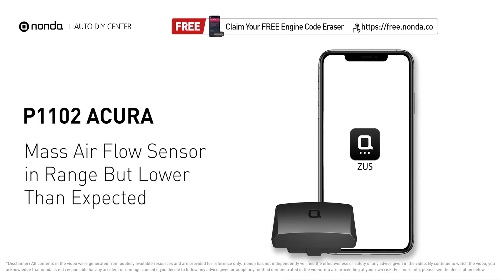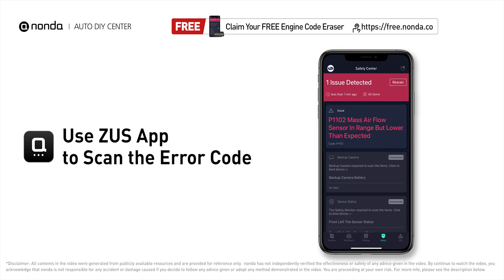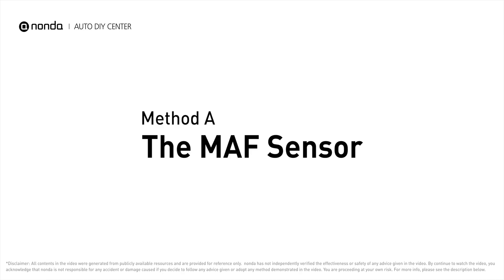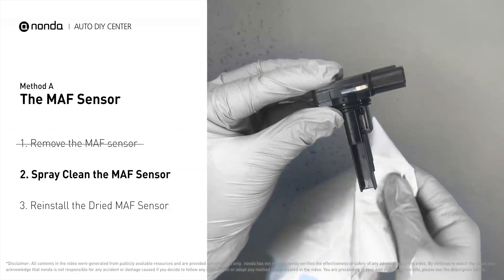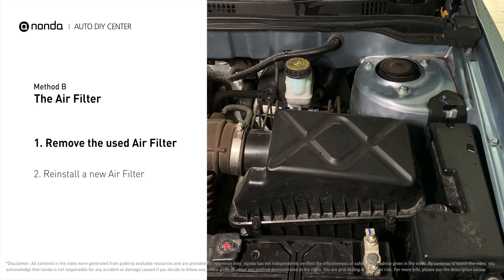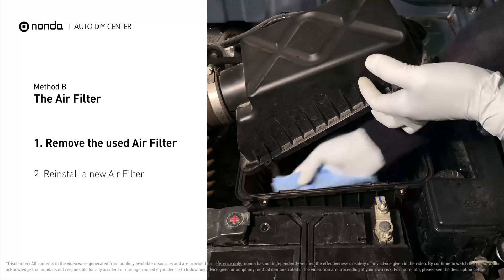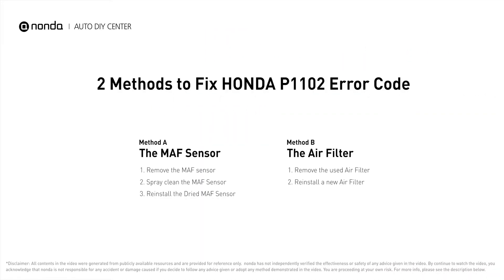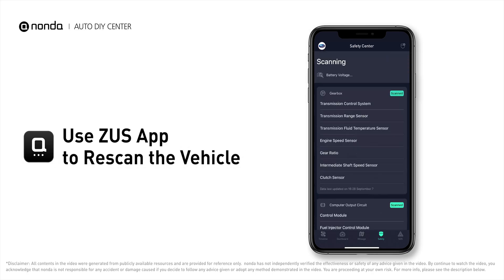How to Fix HONDA P1102 Engine Code in 3 Minutes [2 DIY Methods / Only $7.66]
Claim your FREE engine code eraser

Engine Code HONDA P1102: Mass Air Flow Sensor in Range But Lower Than Expected
The code is stored when the voltage coming from the MAF sensor to the Powertrain Control Module is low but within range.
Air Filter housing. Air filter replacement. Tips and tricks for testing and replacing the air filter in your car and fixing code P1102. MAF Sensor. Mass Airflow Sensor. Mass Air Flow Sensor. How to replace MAF sensors. How to clean MAF sensors. Tips and tricks for replacing the MAF sensor in your car and fixing code P1102. Tips and tricks for cleaning the MAF sensor in your car and fixing code HONDA P1102.

Fix Engine Code HONDA P1102 Easy DIY Method A | The MAF Sensor
1. Remove the MAF sensor
2. Spray clean the MAF Sensor
3. Reinstall the Dried MAF Sensor

Fix Engine Code HONDA P1102 Easy DIY Method B | The Air Filter
1. Remove the used Air Filter
2. Reinstall a new Air Filter

0:00 What is HONDA P1102
0:31 Method A - The MAF Sensor
1:00 Method B -The Air Filter
1:54 Claim a FREE Engine Code Eraser